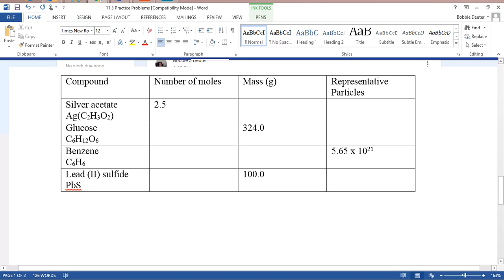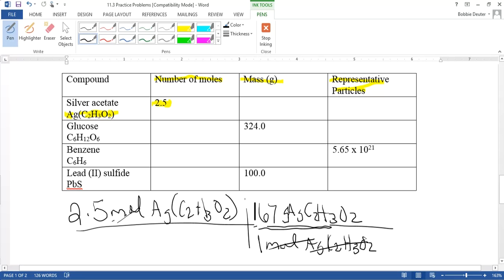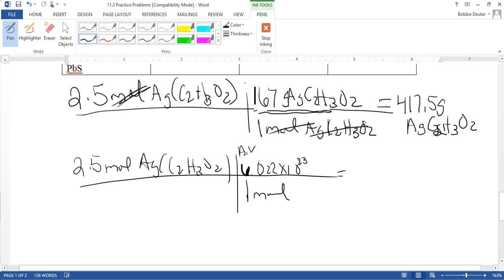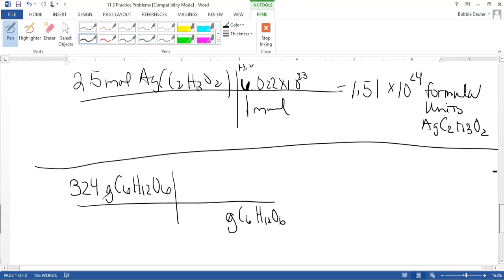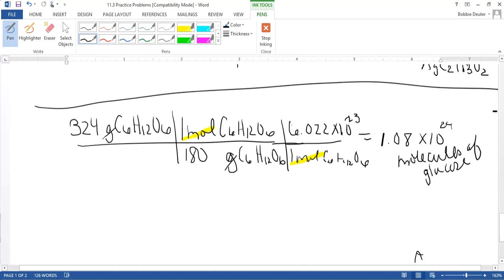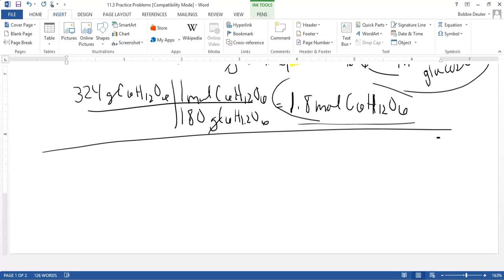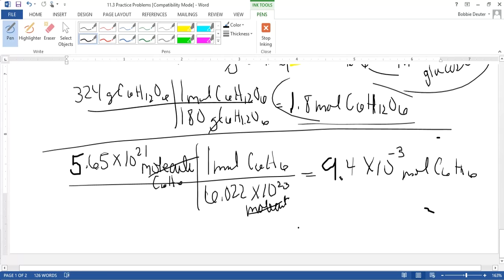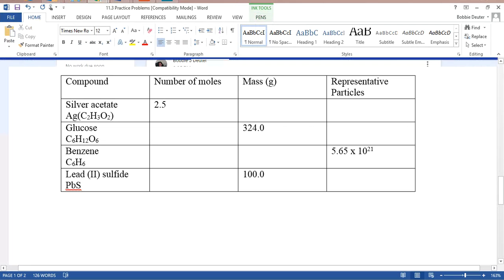11.3 part 2